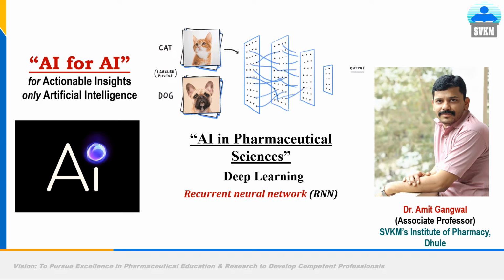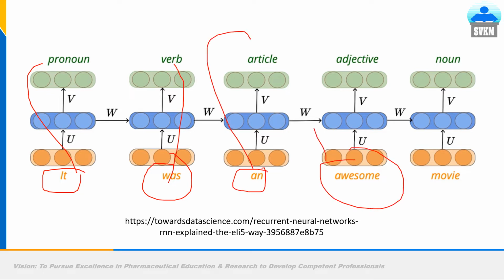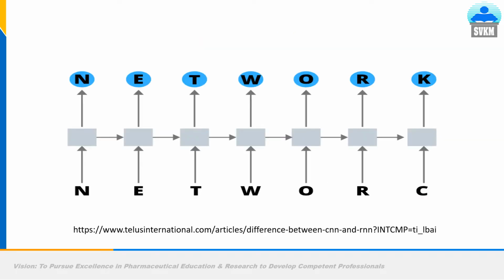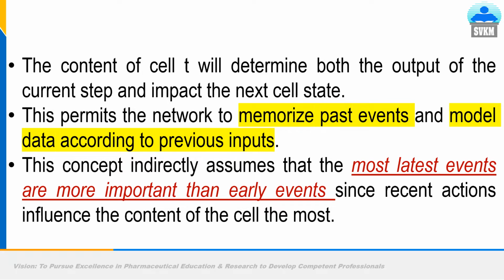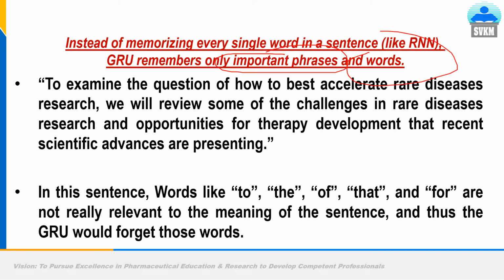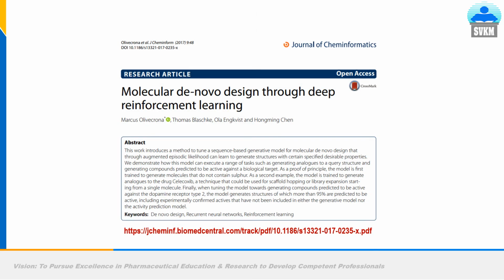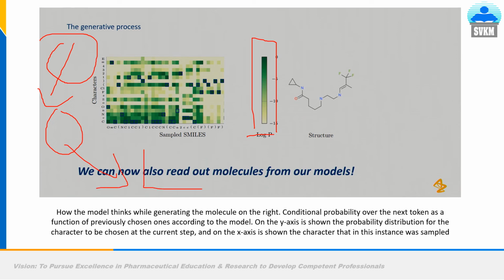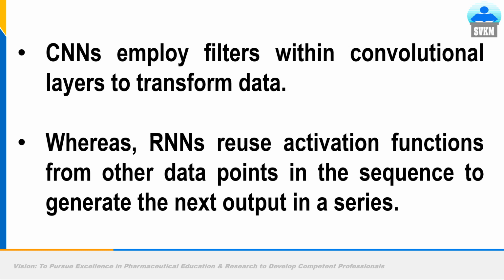Unit 2.22: Deep Learning: Recurrent Neural Network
Deep Learning: Recurrent Neural Network